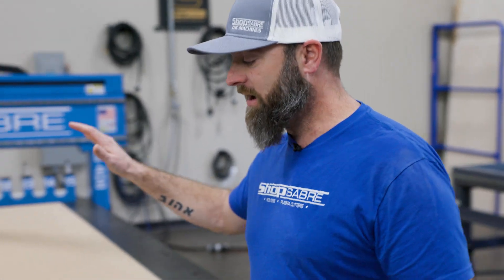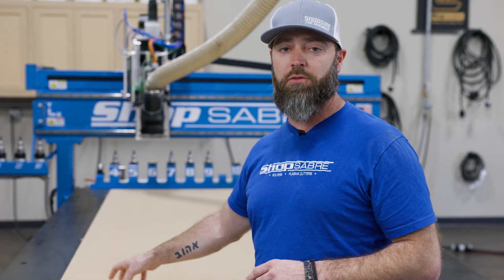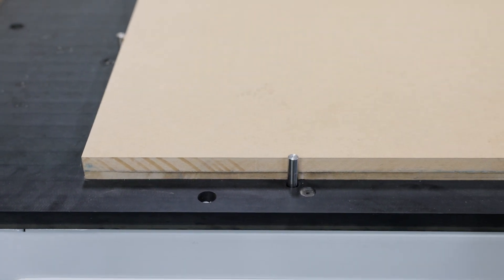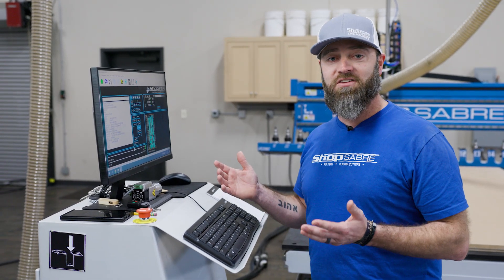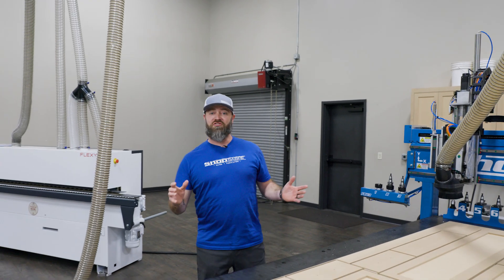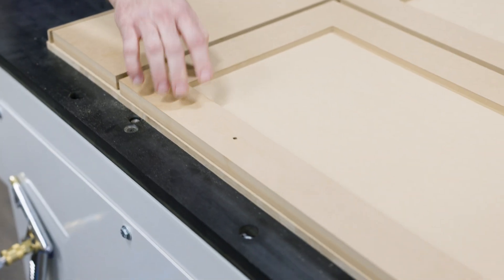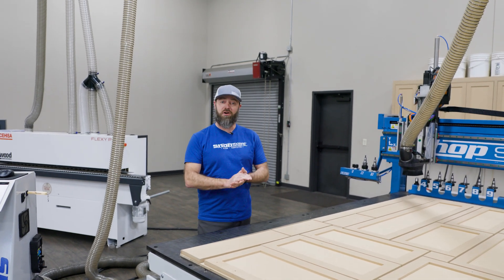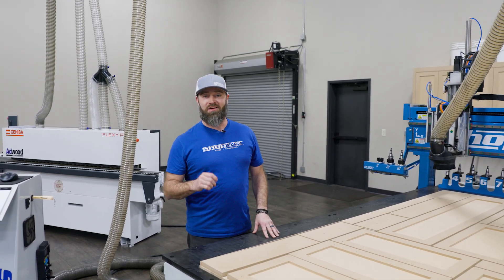Cutting MDF Doors on a ShopSabre CNC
In our latest video CNC Shawn takes you step by step through the intricacies of cutting two-sided MDF doors.